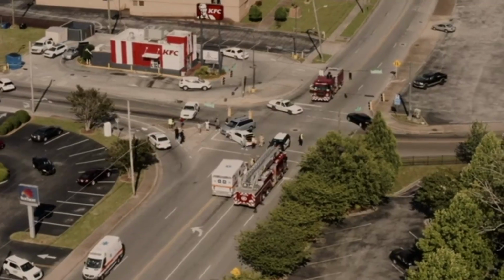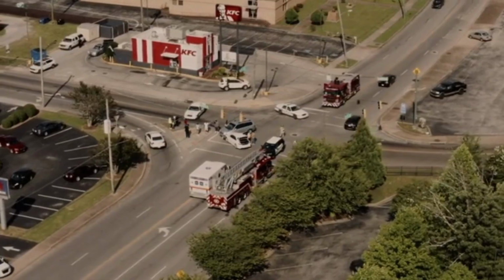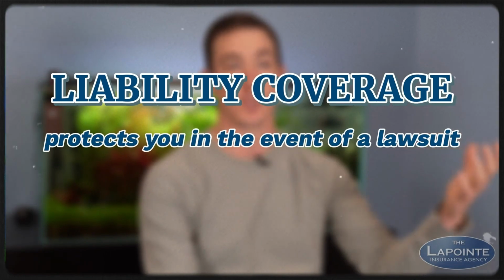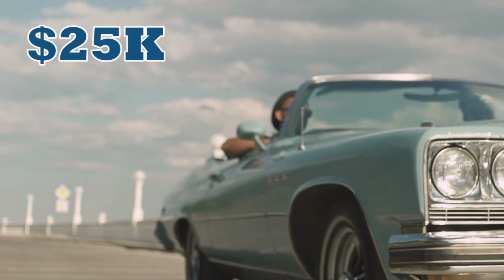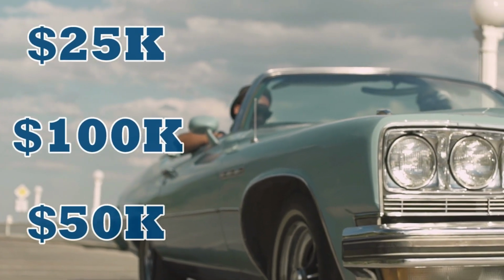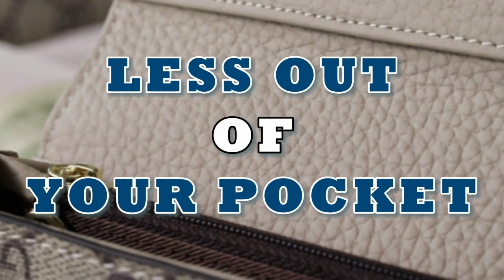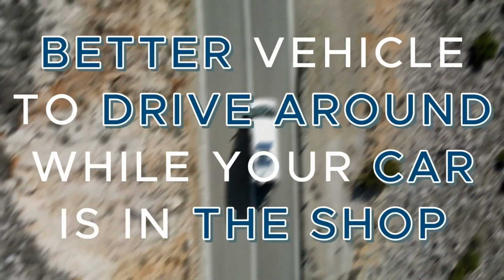Bronze, Silver, and Gold - The Three Tiers of Auto Insurance Coverage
At Lapointe Insurance, we offer three different options for your auto insurance: the bronze, silver, or gold packages. What's the difference?

The Bronze package is our most cost effective package that offers basic liability limits and includes physical damage coverage to your vehicle.

The Silver Package is the mid-tier option that often offers slightly better liability limits, physical damage coverage, as well as some additional perks. These perks may include rental reimbursement coverage or full glass coverage.

The Gold package offers our recommended coverages, including preferred liability limits, physical damage coverage, rental reimbursement, full glass coverage, and sometimes additional enhancements such as accident forgiveness and towing.